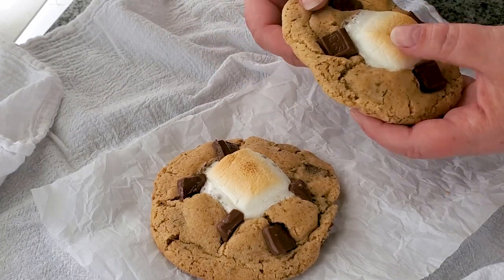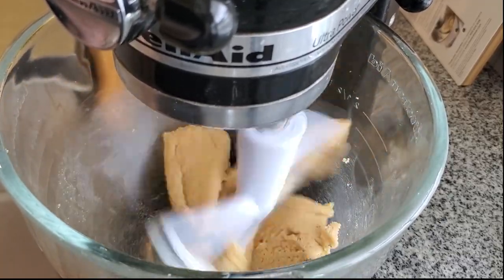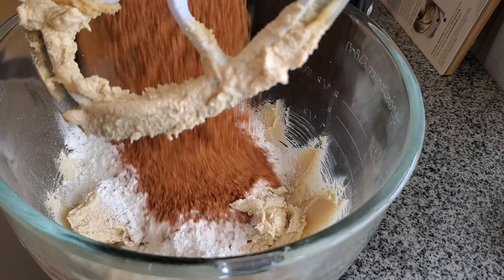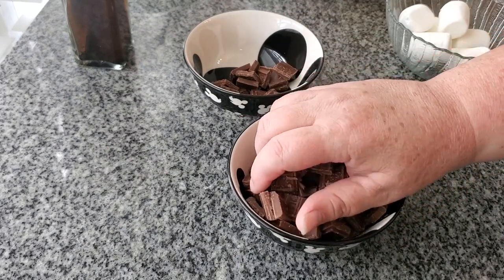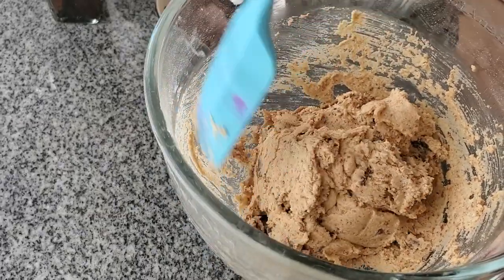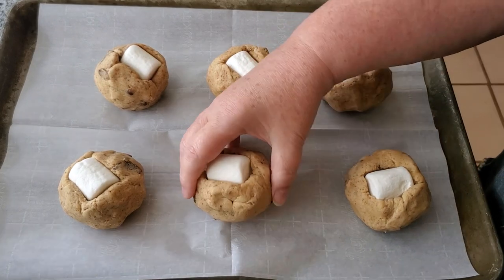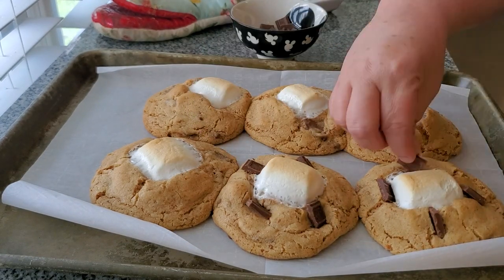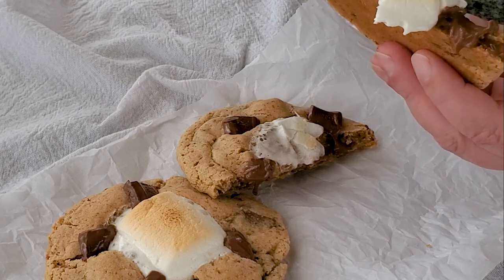Gluten Free SMores Cookies | No Campfire Needed!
Want all the tastes of s’mores without the fuss? Make these Gluten Free S’Mores Cookies and you may never go back to the campfire ones again!